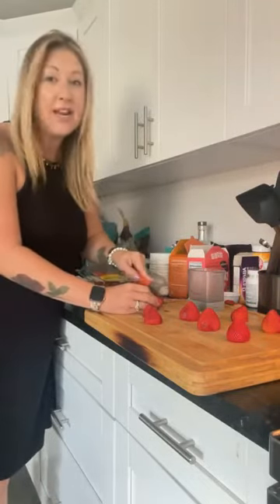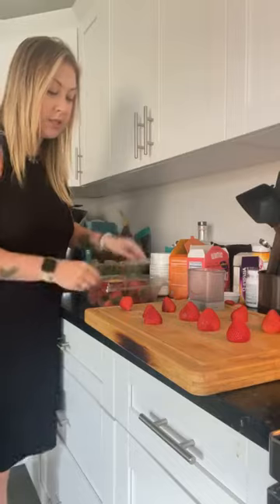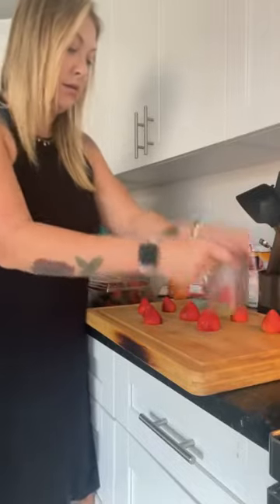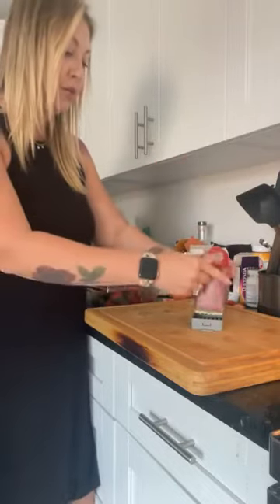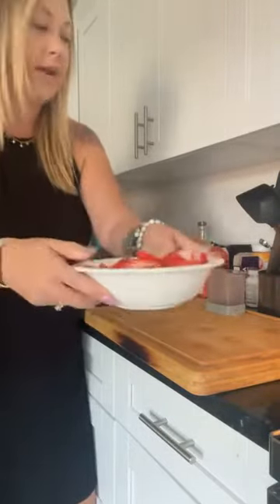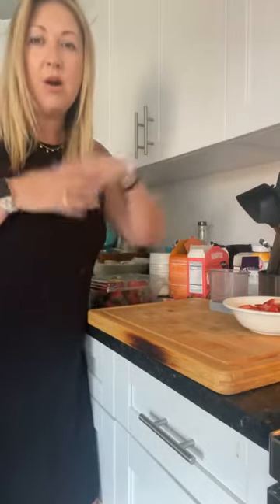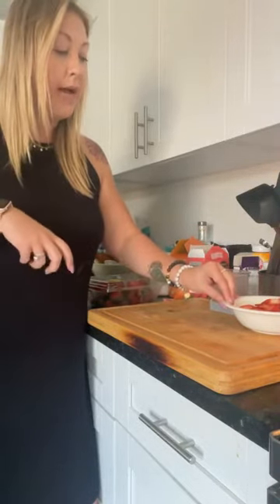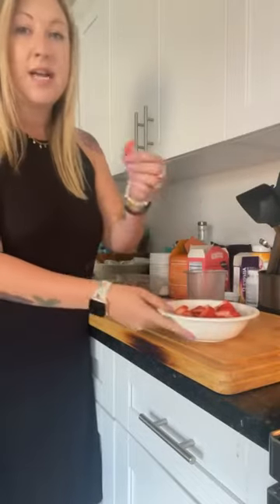How to use the Cup Slicer from Pampered Chef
Have you seen the newest kitchen product to go viral??  Meet the Cup Slicer!

Slice strawberries🍓, bananas🍌, grape tomatoes🍅, mushrooms🍄 or hard-boiled eggs🥚super quick.  It’s a great tool for parents, kids, seniors and meal preppers!